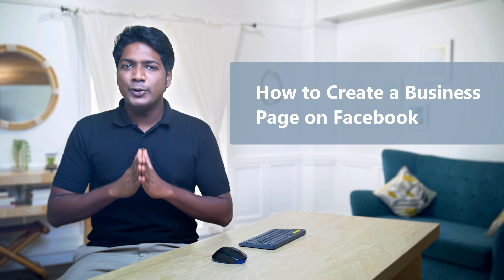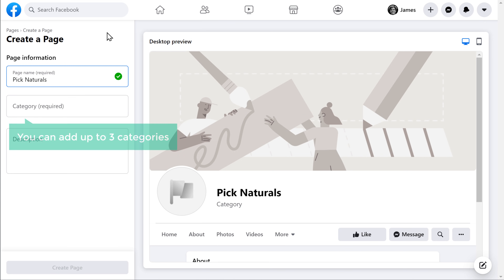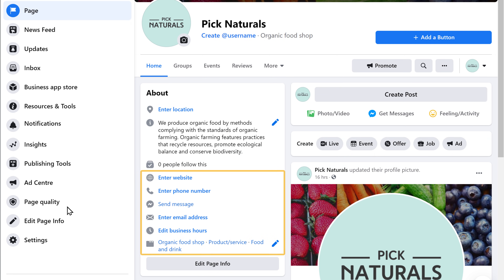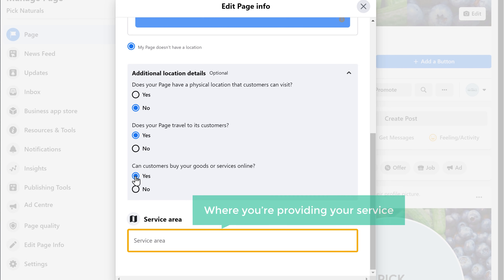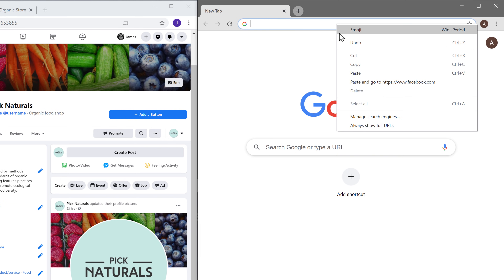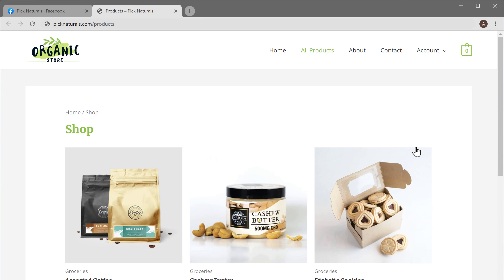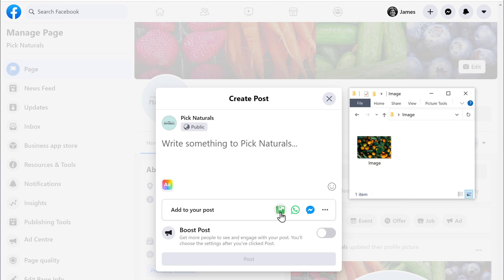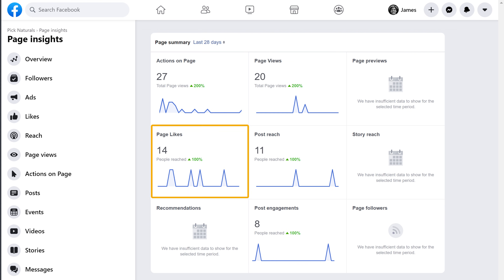How To Create A Facebook Business Page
Learn how to create a facebook business page

0:00   Intro
0:39   Create facebook business page
2:18   Design your page
3:21   Add more details to your page
6:59   Add a button to your page
8:39   Customize your business page URL
9:54   How to create a post on your page
11:37 Check your page performance

Go to ➜ & login to your account.
Go to Create (Plus Icon) ► Page
Under page information, enter the details about your business.
And click ‘Create Page’.

Now just add a profile picture and a cover photo to your business page.
click ‘Edit page’ to add more details like mobile number, email, website url, location etc.

To add a button on your page,
Click ‘Add a Button’ & select the one you like.

To have a unique url,
Click ‘Create @username’ & enter the name, click ‘Create’.

How you can create a post on your page.
Click ‘Create Post’, add an image,
You can also give a description to your post.
Once you’ve created a post, click ‘Post’.

How you can invite people to your page.
You can invite Facebook friends,
Just by clicking the ‘Invite’ button on the friends.

To check facebook page is performing,
Go to ‘Insights’ on the left sidebar menu.

Now you can find the details of the number of people who viewed your site,
number of likes etc.

So this is how you can create a business page on facebook.